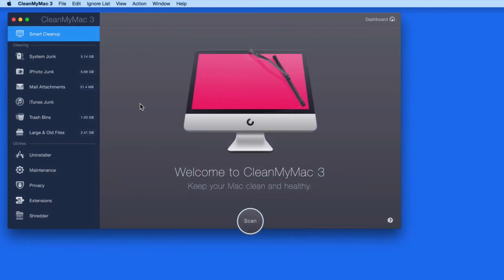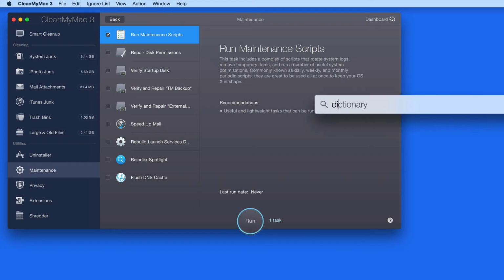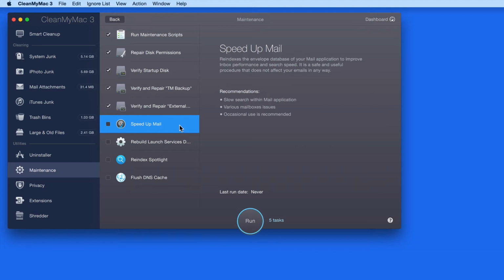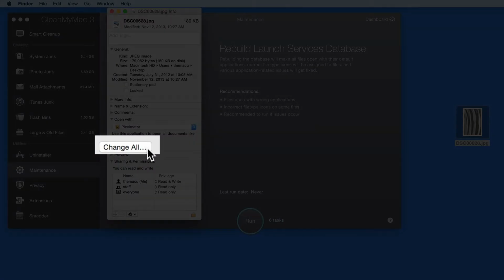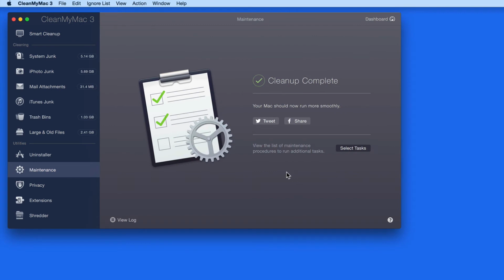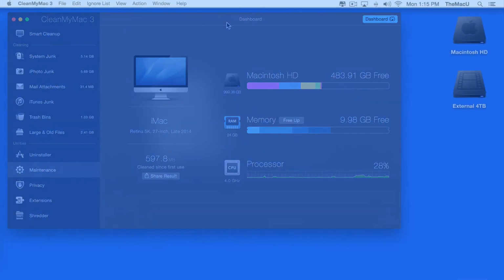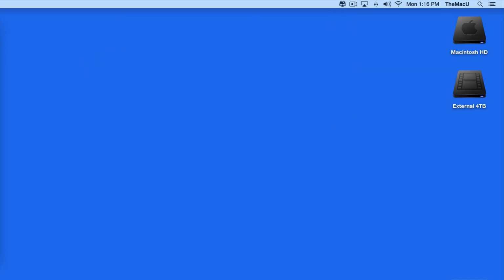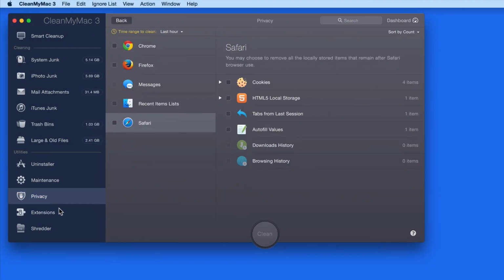Mac Maintenance and Health Monitoring with CleanMyMac 3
In this quick lesson from TheMacU.com see the new maintenance and health monitoring features in CleanMyMac 3 from MacPaw.